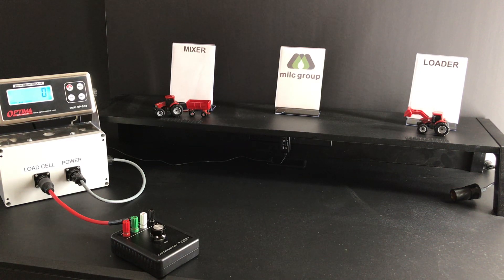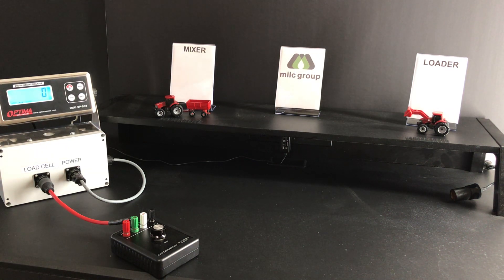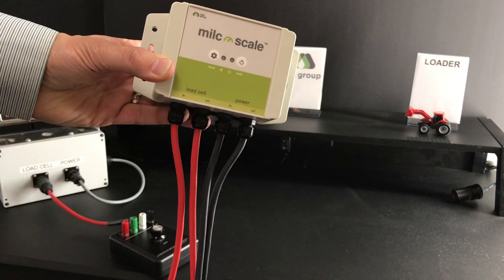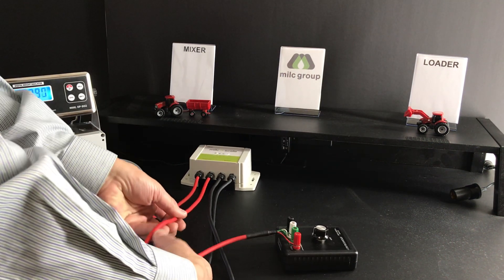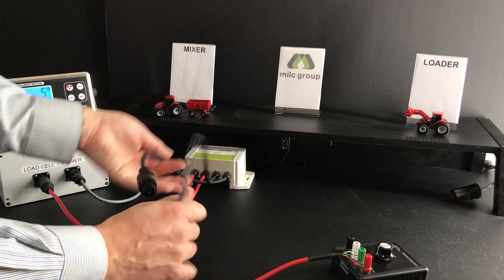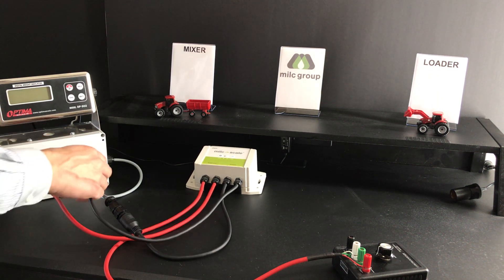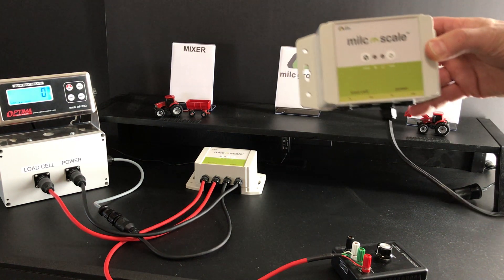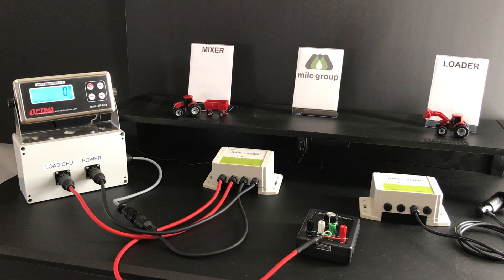one™ feed can be wired up in under 2 minutes....watch this. Part 1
Shows how simple it is to install one™ feed on your current mixer and loader.